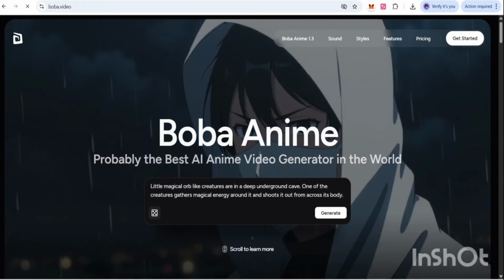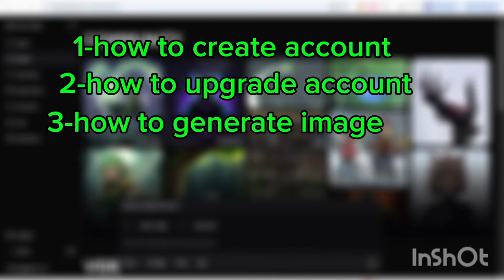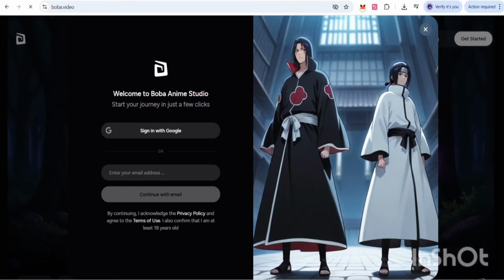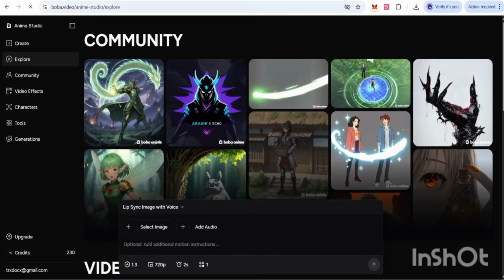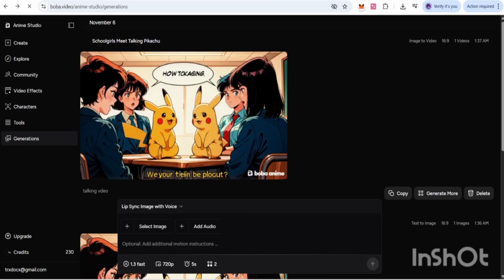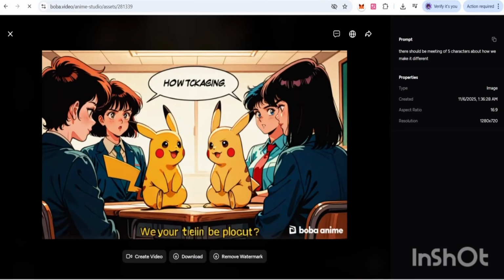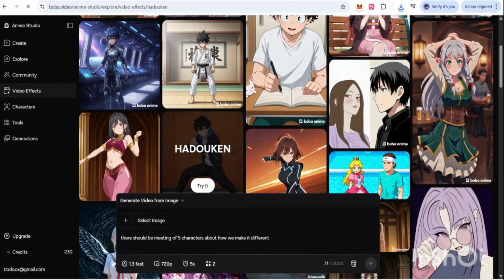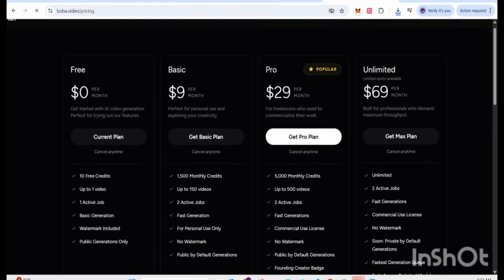BOBA Anime: Best Free AI Anime Video Generator | Full Tutorial & Review|| Complete Review 🚀💯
Create Anime videos in minutes using BOBA AI!
In this video, I’ll show you how to use its Text-to-Video, Text-to-Image, and Image-to-Video features to generate high-quality anime-style content.

✨ BOBA AI Features Covered:

AI Anime Text-to-Video

Text-to-Image Generation

Image-to-Anime Video Creation

Multiple aspect ratios & quality modes

User-friendly editor

BOBA AI is a great tool for: ✅ Content Creators
✅ Short Video Makers
✅ Anime Fans
✅ Students & Beginners in AI Video Creatio